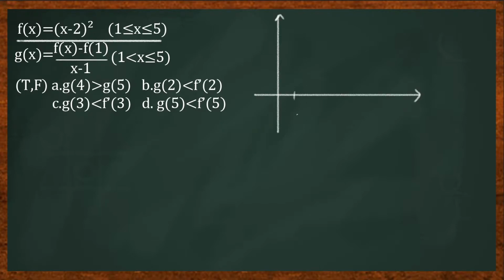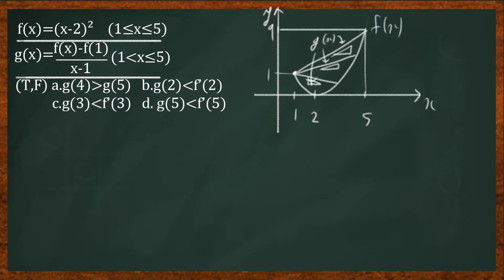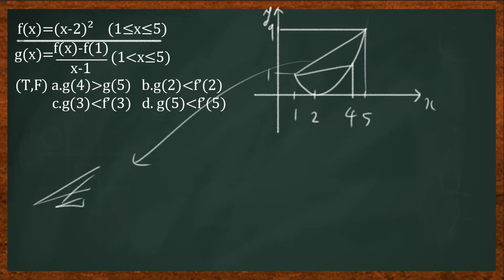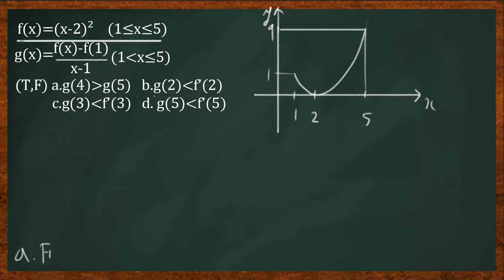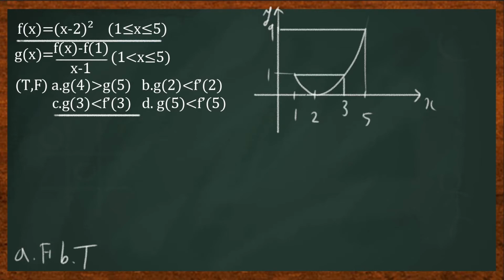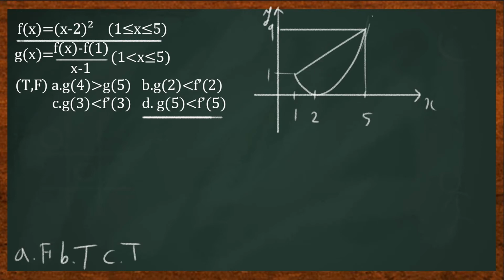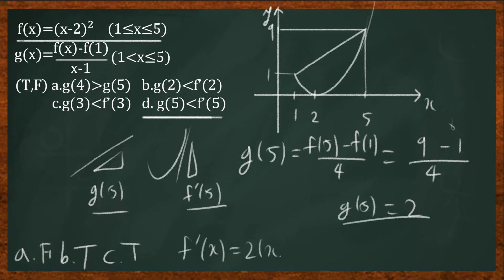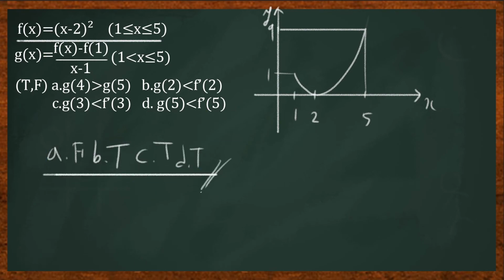f(x)=(x-2)^2 [1,5]. g(x)=f(x)-f(1)/x-1 [1,5] (T,F) a.g(4)›g(5) b.g(2)‹f'(2) c.g(3)‹f'(3)d.g(5)‹f'(5)